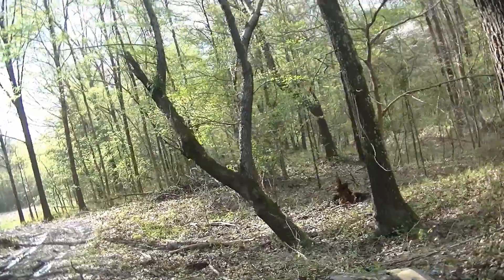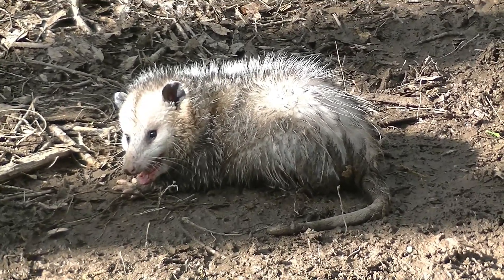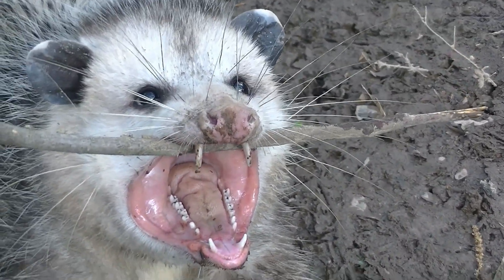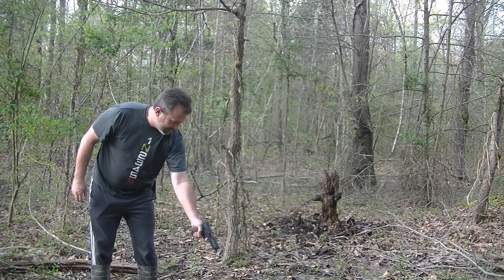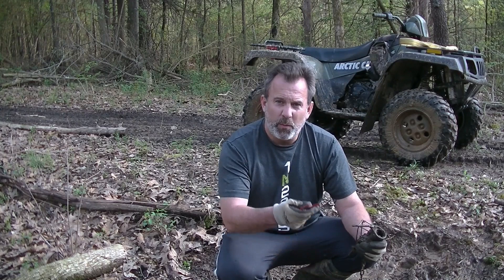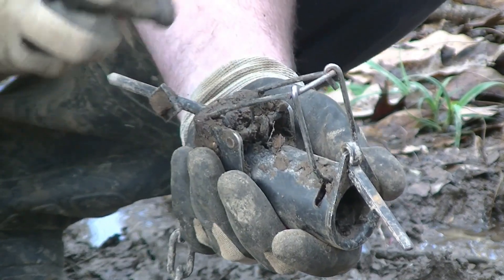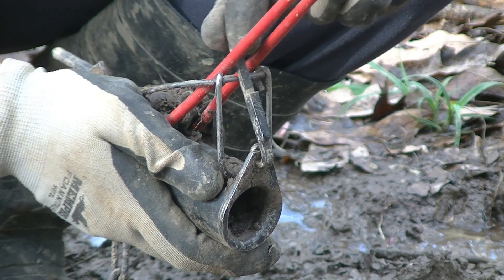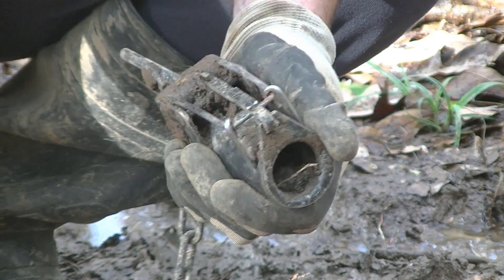HOW TO Use a Quick Set Tool to Set a Duke Dog Proof Trap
Welcome to RidgeLife.  In this video, we demonstrate how to use a quick set tool to set a Duke Dog Proof Trap quickly and easily.  We also get to see us catch an opossum!!!

Please visit our Amazon Store where we have many of the products we use and review on our channel.  If you search and shop from the link, we also get a no cost to you commission!  Thanks!!!

Wildgame Innovations Terra Extreme 14 Megapixel IR Trail Camera | Still Images and Video, Bark
Southern Snares and Supply 2 Duke 550 Trap
Redneck Convent Duke Dog-Proof DP Animal Leg Trap – for Raccoon, Nutria, Fox, and Mink Trapping – Pet-Safe/Pet-Friendly
Duke Traps Dog Proof Trap Set Tool 0962
DakotaLine Aluminum Tail Stripper & Plastic Zipper by Tool Deals
Trap Shack Company Coyote Bait & Lure Box
100% Red Fox Urine (1, 32 .oz (Quart)
3 Meat Supreme Predator Bait Fox,Coyote,Bobcat (1, 8 oz.)
Minnesota Trapline Fiberglass Trap Pan Covers No. 3 24 pk, Silver Sold by: Fox Pro Snares
Deer Hunter's & Trapper's Hide & Fur Tanning Formula (2) Sold by: NG, Inc.